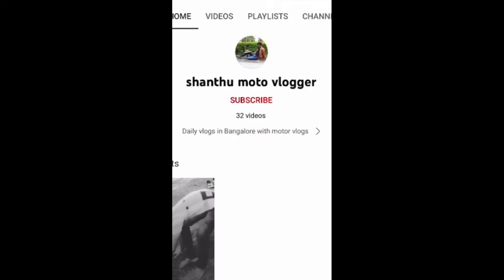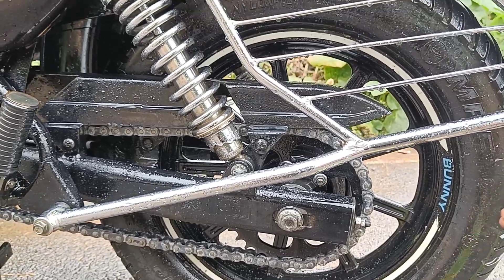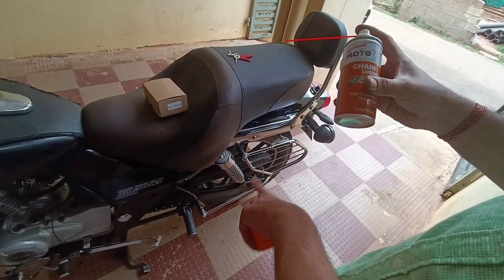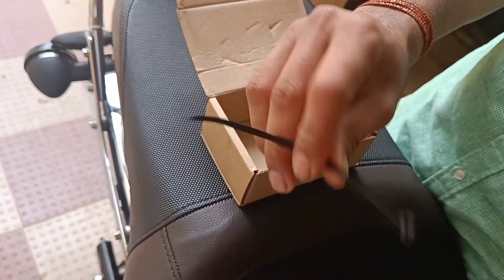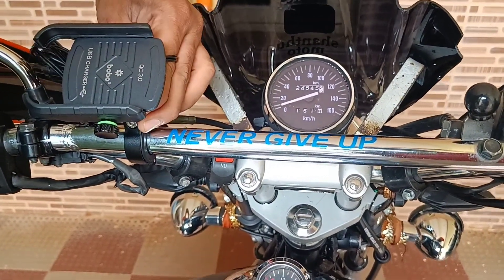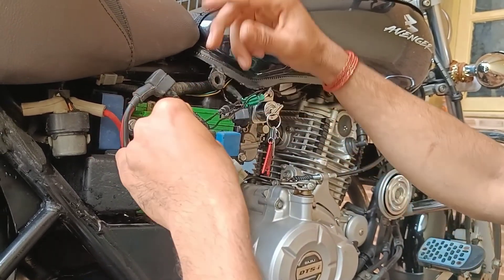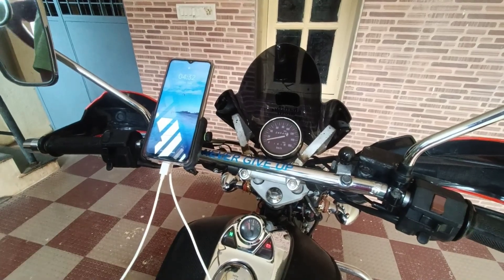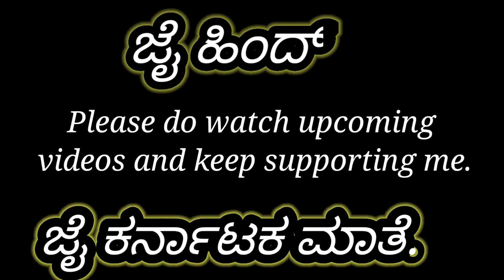bike service# ಮನೆಯಲ್ಲೇ =ಏನಾಯ್ತು ಗೊತ್ತಾ?? ಸ್ವಲ್ಪ ಯಾಮಾರಿದರೆ ಬ್ಯಾಟರಿ ಹೋಗಿ shanthu moto vlogger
very simple
try it once
chain loading

bobo gear mobile mount

link 👉:-)BOBO BM1 Jaw-Grip Waterproof Bike / Motorcycle / Scooter Mobile Phone Holder Mount with Fast USB 3.0 Charger, Ideal for Maps and GPS Navigation (Black)

         shanthu moto vlogger
                            ,           ನಾವು ಮನೆಯಲ್ಲಿ ದಿನನಿತ್ಯ ಕೆಲಸ ಕಾರ್ಯಗಳು ಮಾಡ್ತಾ ಇರ್ತೀವಿ ಆದರೆ ನಮ್ಮ ವಾಹನಗಳು ಪಾರ್ಕಿಂಗ್ ಇಲ್ಲದೆ ದಾರಿಗಳಲ್ಲಿ ದಾರಿ ಪಕ್ಕದಲ್ಲಿ
ಪಾರ್ಕಿಂಗ್ ಮಾಡಿದಾಗ ಸ್ವಲ್ಪ ಬೇಜಾರಾಗುತ್ತೆ ಸೇಫ್ಟಿ ಇರೋದಿಲ್ಲ ಆದರೂ ಹುಡುಗರಿಗೆ ಬೈಕುಗಳ ಮೇಲೆ ಕ್ರೇಜಿ ಯಾವತ್ತೂ ಕಡಿಮೆಯಾಗಲ್ಲ ಹಾಗಾಗಿ ದಿನನಿತ್ಯ ಕೆಲಸಗಳಲ್ಲಿ ಕ್ಲೀನ್ ಮಾಡೋದು ಒಂದು ಕೆಲಸ ಆಗಿರುತ್ತೆ ವಿಡಿಯೋ ಎಲ್ಲಾ ಹುಡುಗರಿಗೆ ಒಳ್ಳೆಯ ಮಾಹಿತಿ ಕೊಡುತ್ತೆ ಅನ್ಕೊಂಡಿದ್ದೀನಿ
             ಜೈ ಹಿಂದ್
          ಜೈ ಕರ್ನಾಟಕ ಮಾತೆ